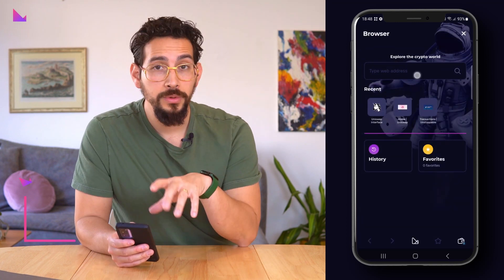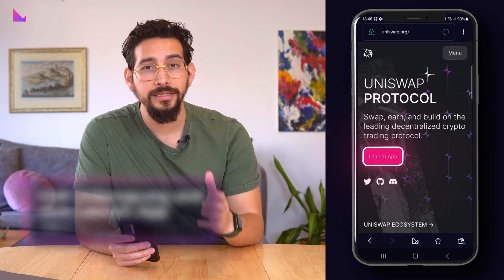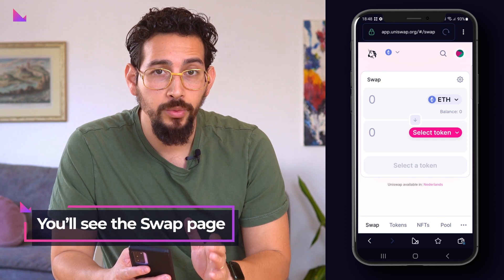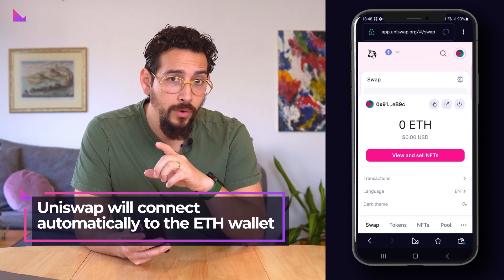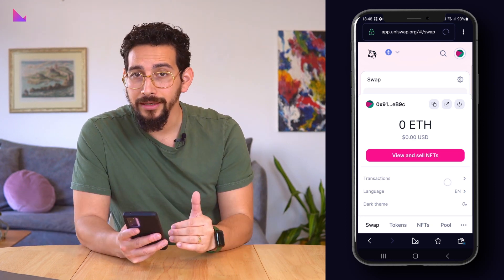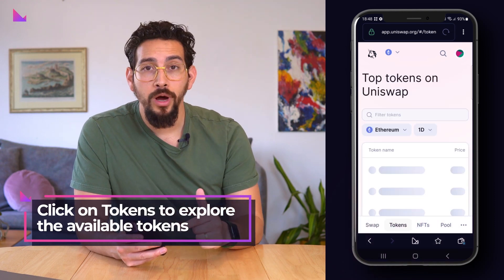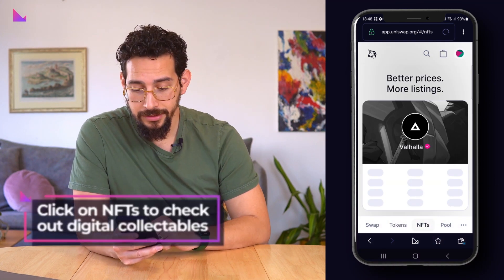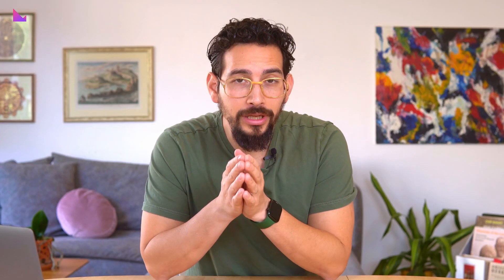Uniswap in Klever Wallet | Klever Insight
Uniswap in Klever

Uniswap is the world’s most popular DEX, or decentralized exchange, and allows users to swap or trade Ethereum-based tokens with each other directly, without the need for a central authority or middleman.

As more centralized exchanges are facing tougher scrutiny from both users and regulators, Uniswap volume has continued to increase.

To put things into perspective, following the FTX collapse in mid-November 2022, Uniswap actually surpassed Coinbase to become the world’s second largest exchange in terms of daily volume for ETH-based tokens, after Binance.

The Uniswap protocol is open source and based on the concept of liquidity pools, which are collections of funds contributed by users that are used to facilitate trades.

Uniswap is an automated market maker, or AMM protocol, which relies on a series of smart contracts on top of Ethereum that automates the price matching process for swaps.

In short, AMM is a type of algorithm that is used to facilitate the trading of assets on a decentralized exchange. Unlike a traditional exchange, where orders are matched by a central authority, an AMM uses a mathematical formula to automatically match buy and sell orders on the DEX.

Through its decentralized nature running on the Ethereum blockchain and supporting Layer2 solutions such as Polygon, Uniswap has until now proven to be both trustless and censorship-resistant.

So let’s run through the simple steps on how to connect to and use Uniswap in the Klever Wallet, the huge advantage of which is that you are always in custody of your funds.

First, open the Klever K5 wallet app.

Click on the Browser icon in the bottom left corner.

Now press the Wallet icon in the bottom right corner, where you can choose which blockchain you want to use to connect to a dapp, such as KleverChain, Binance Smart Chain, Tron, Polygon, and more.

We will choose our Ethereum wallet and account when using Uniswap.

Now visit Uniswap.org in the browser and click Launch App, or alternatively, simply go directly to app.uniswap.org.

You will first see the Swap page where you can trade tokens.

And by clicking on the Avatar icon in the top right corner, you can see that Uniswap has connected automatically to the ETH wallet of your choice.

You can explore the tokens available for swap by clicking on Tokens.

You can check out digital collectables on Uniswap by clicking NFTs.

And to join liquidity pools you press Pool.

Hope this video illuminated the basics around the widely popular Uniswap protocol and how to access it through the in-app browser of the Klever Wallet.

To watch the rest of this video, click the YouTube link above!